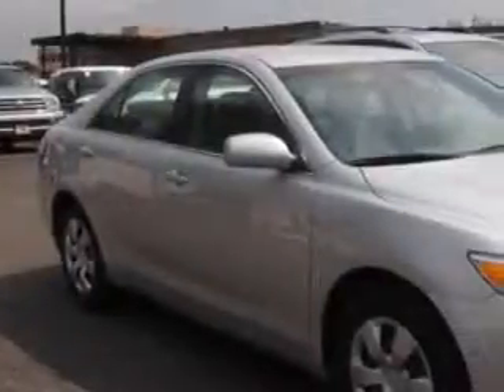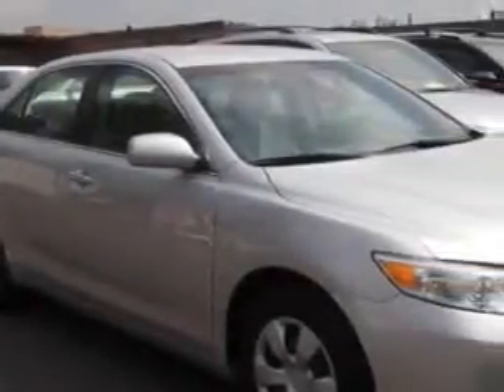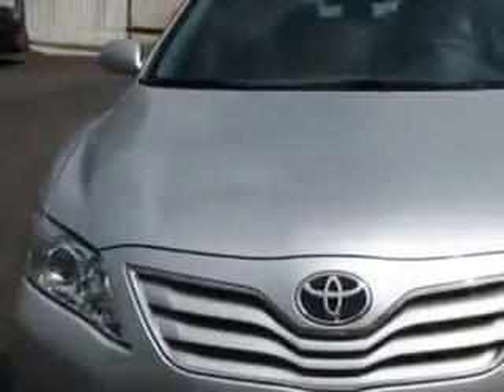2011 Toyota Camry Parkway Toyota Englewood Cliffs, NJ 07632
Toyota Camry You will love this Classic Silver Metallic Toyota Camry 4 Dr Sedan, equipped with an automatictransmission.
MILES: 26,448
VIN:4T1BF3EK3BU171318

Parkway Toyota
50 Sylvan Avenue
Englewood Cliffs, New Jersey 07632